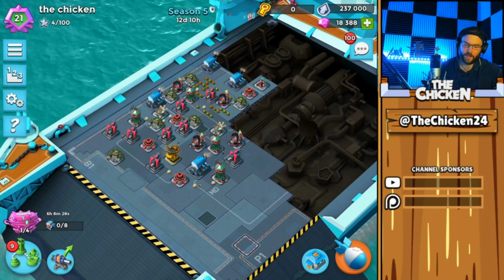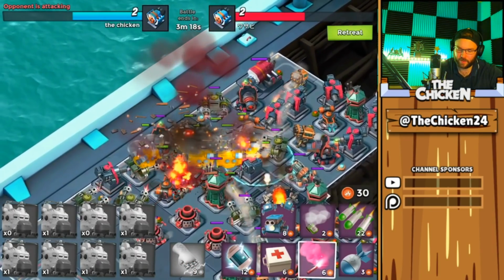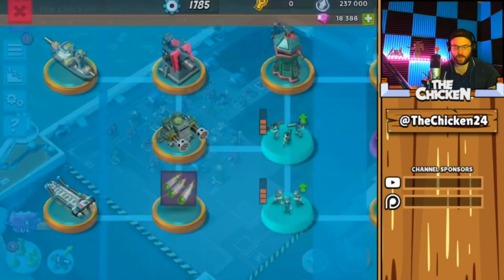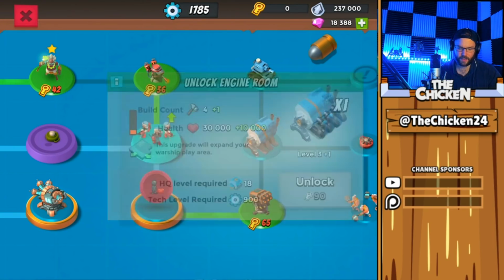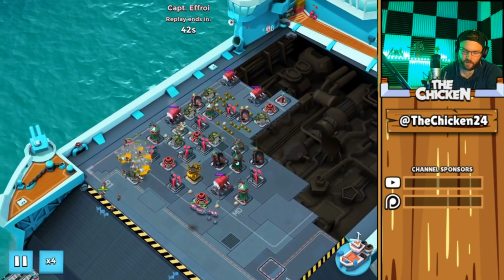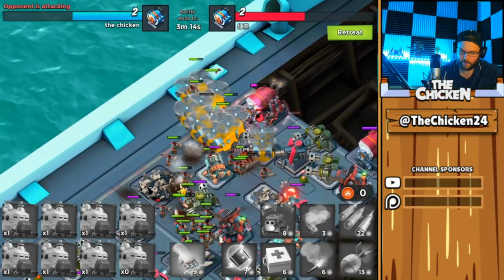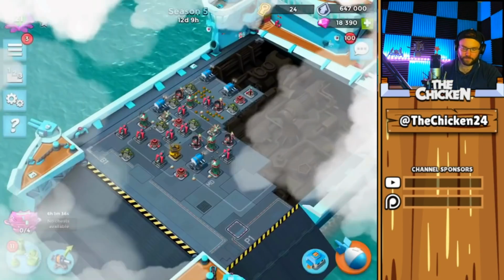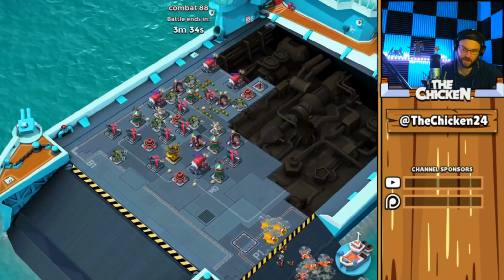only Upgrade THIS in Season 5! // Boom Beach Warships